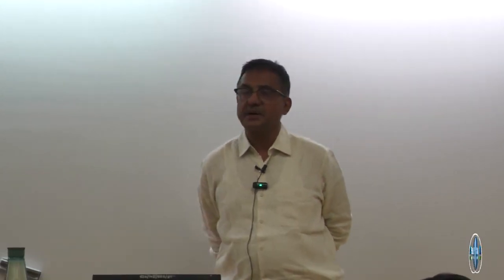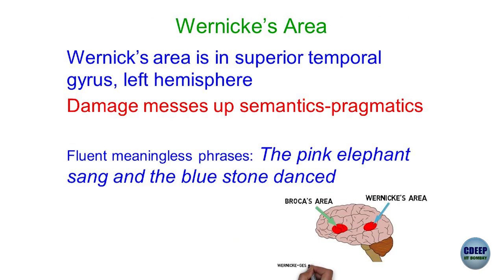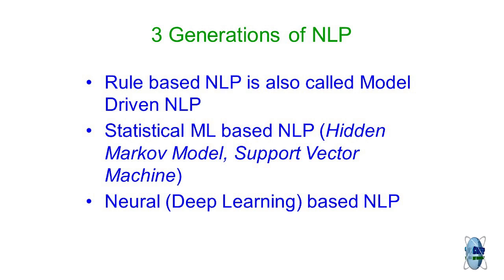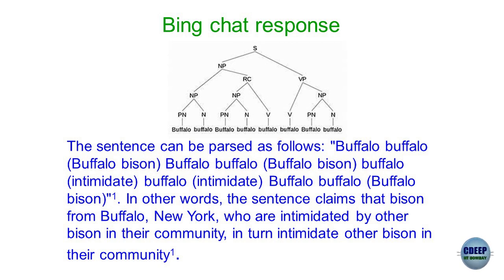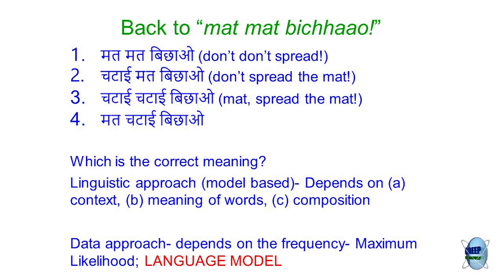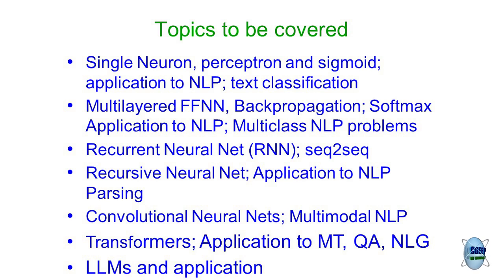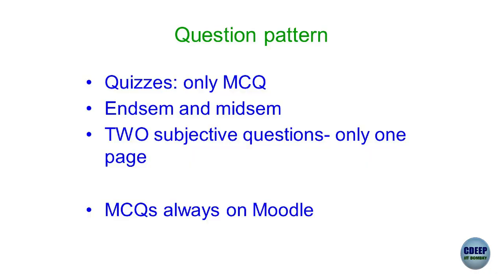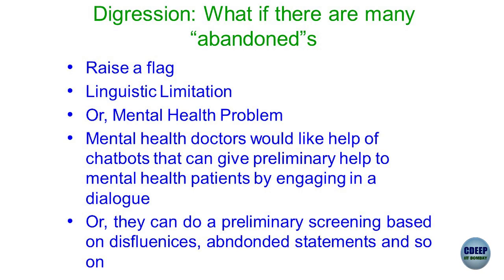CS772 L1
Spring 2024